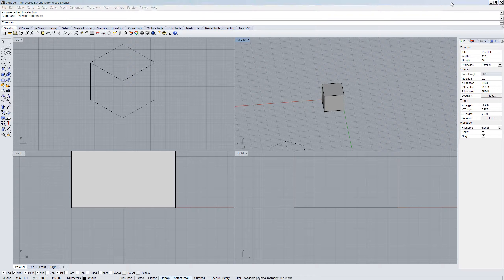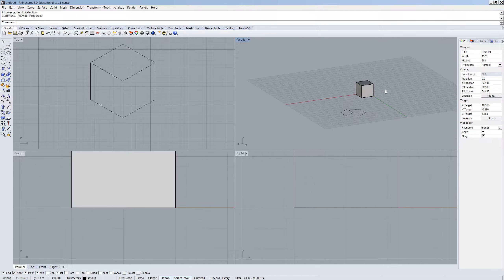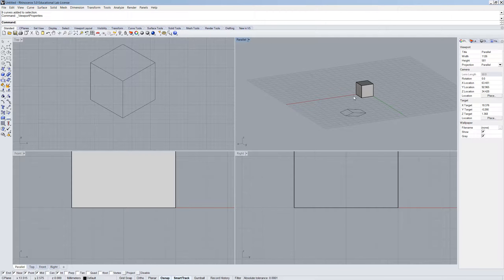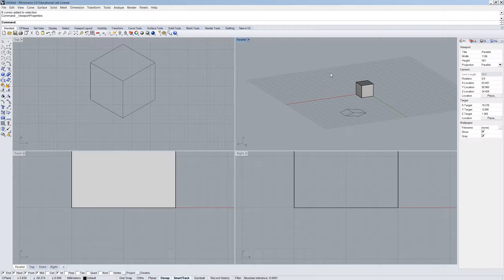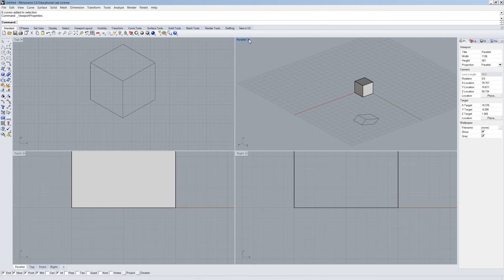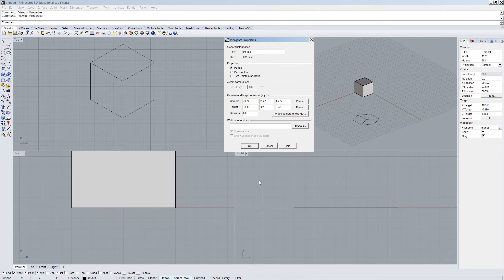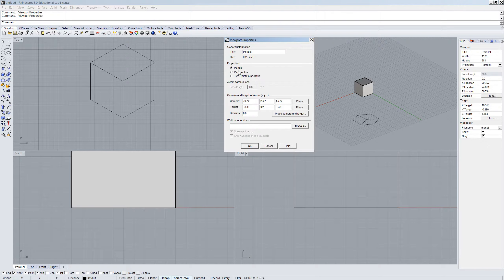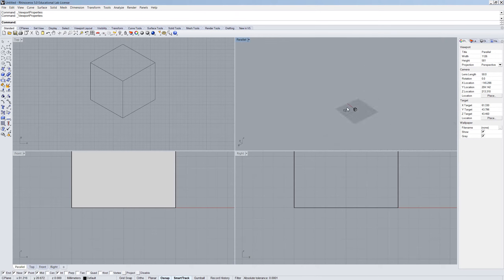RHINO - Video 5.02 - Undoing the damage